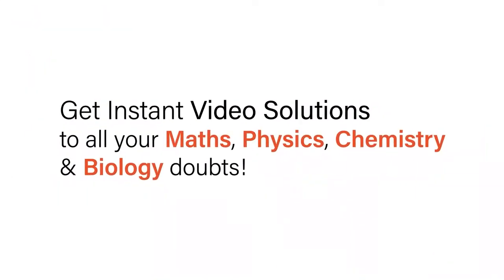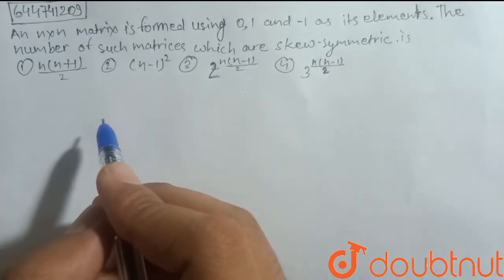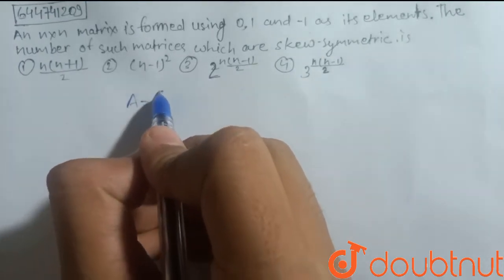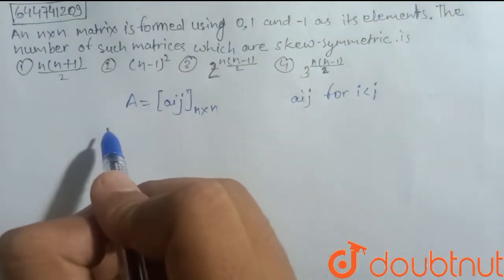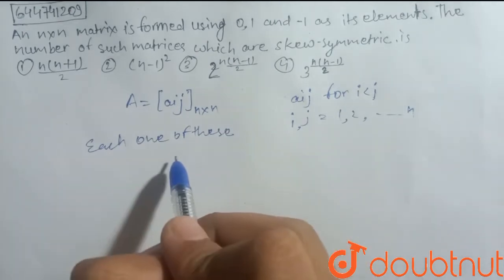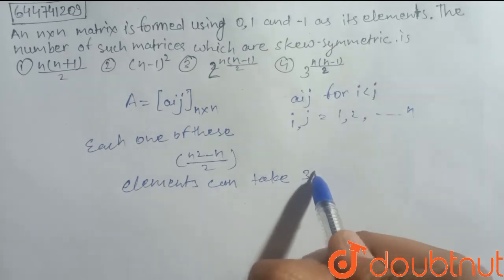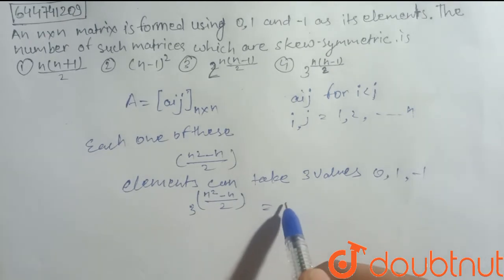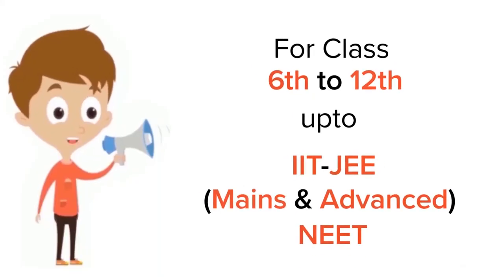An nxxn matrix is formed using 0,1 and -1 as its elements. The number of such matrices which are...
An nxxn matrix is formed using 0,1 and -1 as its elements. The number of such matrices which are skew-symmetric, is
Class: 11
Subject: MATHS
Chapter: MATRICES
Board:IIT JEE

👉 Have Any Query? Ask Us.